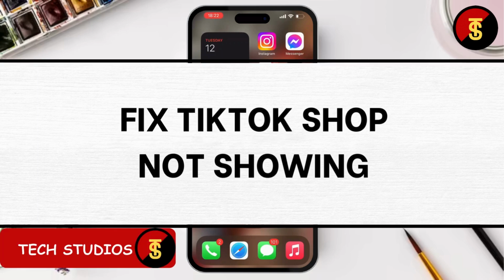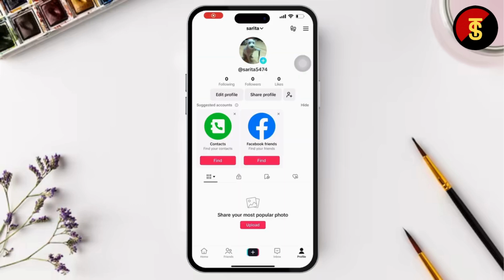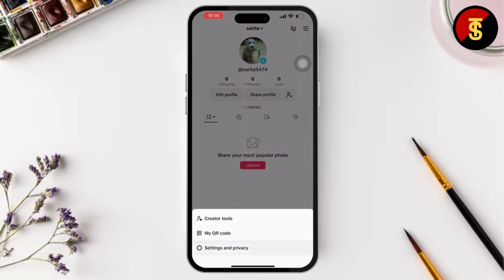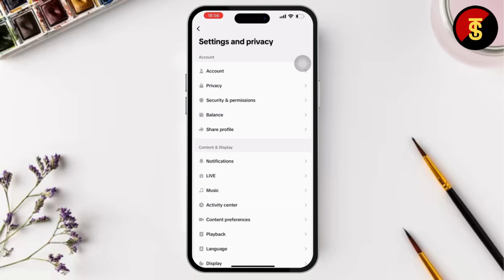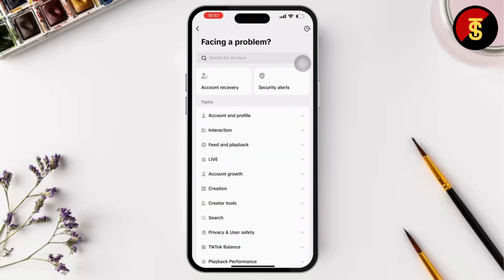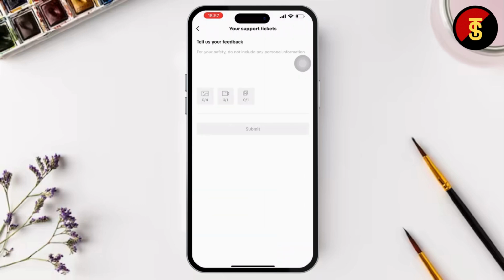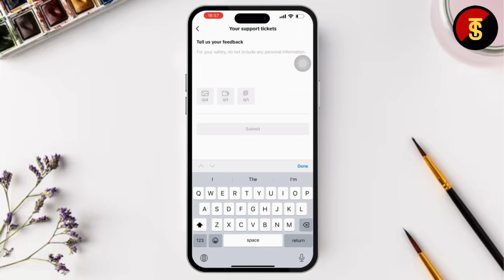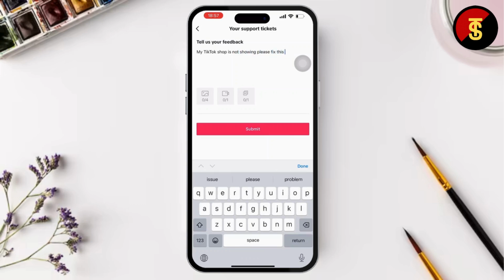How to Fix TikTok Shop Not Showing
How to Fix TikTok Shop Not Showing! Struggling with the TikTok Shop not showing up on your app? This video will guide you through the steps to fix the issue quickly and easily. Whether you're asking, "Why isn't TikTok Shop showing?" or need help troubleshooting, this tutorial has you covered. Learn how to resolve the problem and get your TikTok Shop back online. Watch now to discover how to fix TikTok Shop not showing today!

Timestamps:
00:00 How to Fix TikTok Shop Not Showing
00:10 Why Isn't TikTok Shop Showing on My Account?